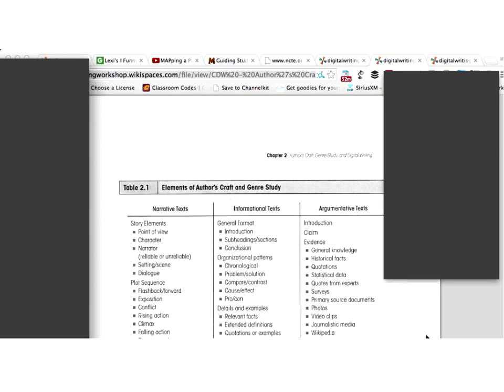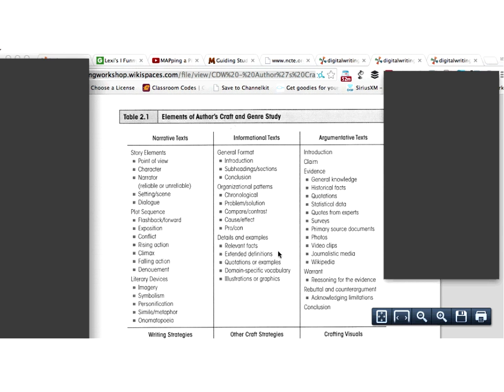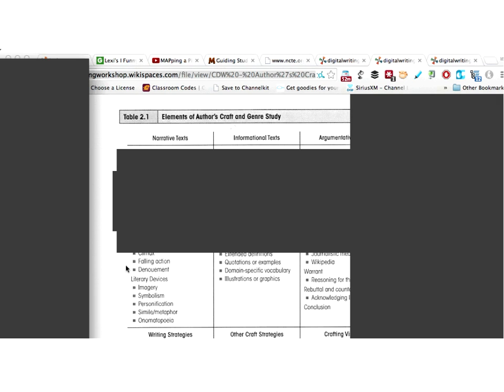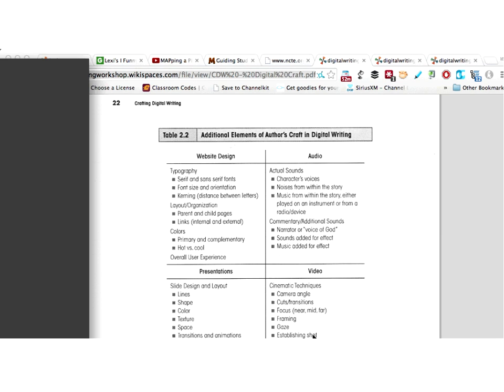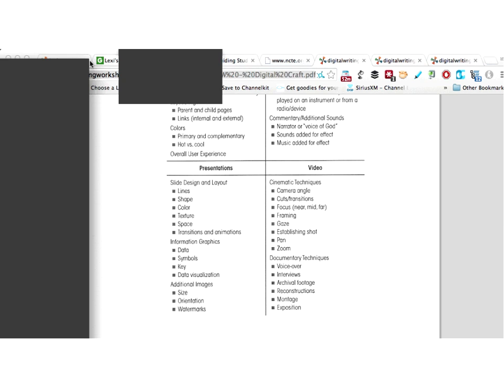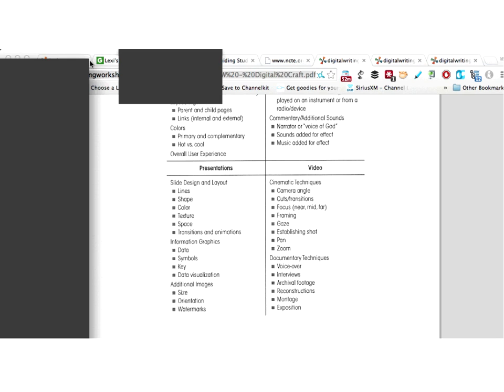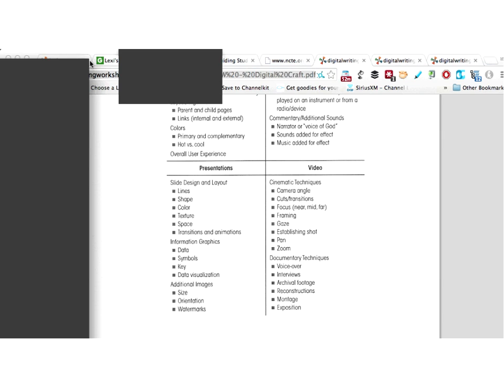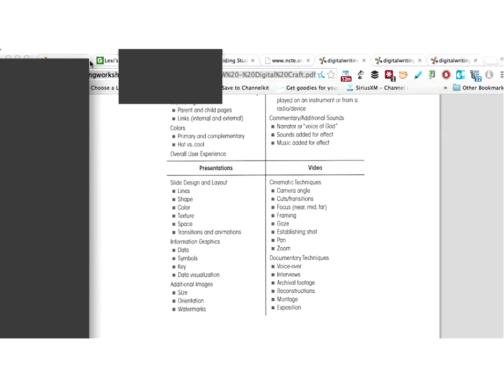Troy Hicks on "Mixing Sources, Amplifying Voices: Crafting Writing in an Information Age"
Mixing Sources, Amplifying Voices: Crafting Writing in an Information Age

As the inputs continue to multiply, how can we help students find, evaluate, and synthesize information from a variety of sources? More importantly, how can we help them craft digital writing in effective ways, utilizing the information that they have found to develop multimedia texts? Bring your favorite device, because in this interactive keynote we will explore a variety of web-based tools and mobile applications to help students mix together a variety of sources and amplify their digital voices.